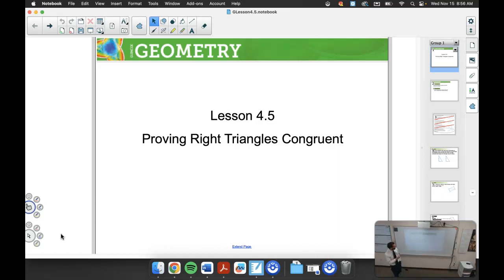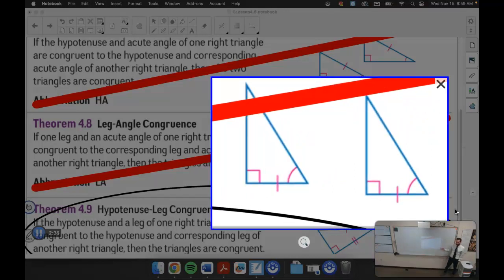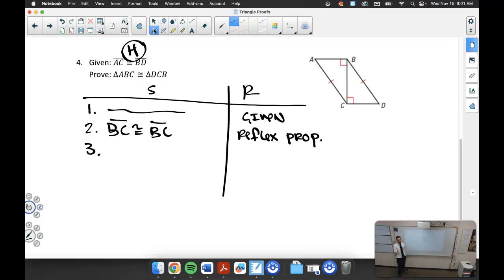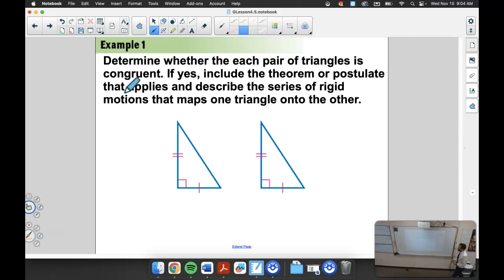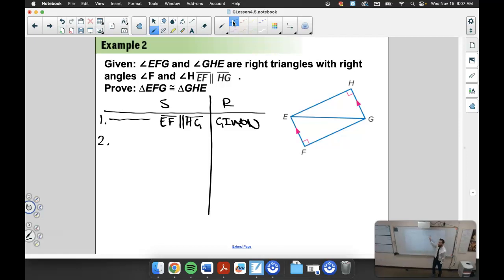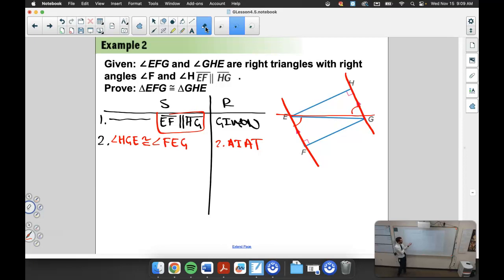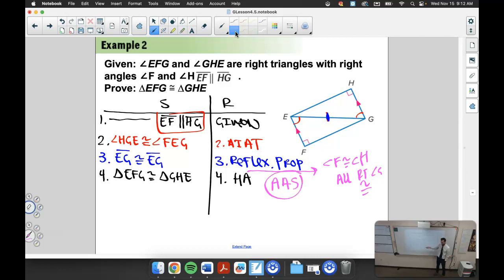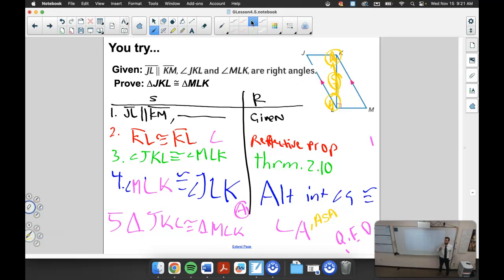GLesson 4_5